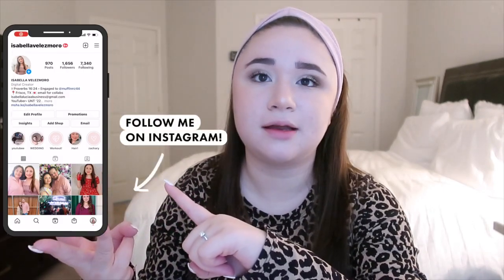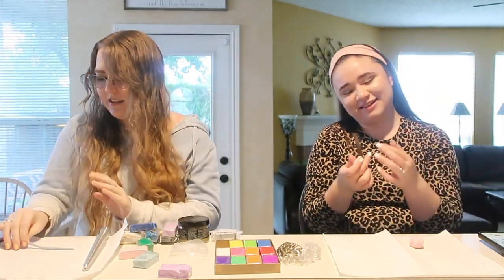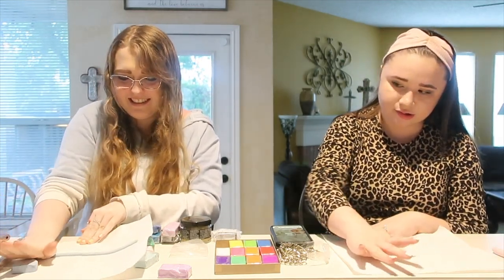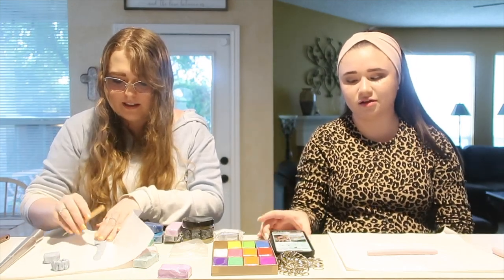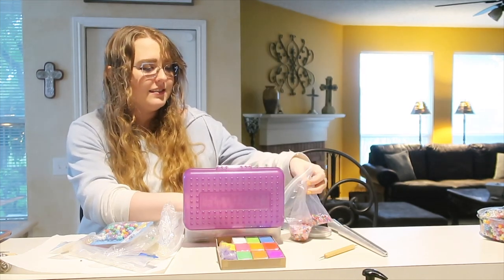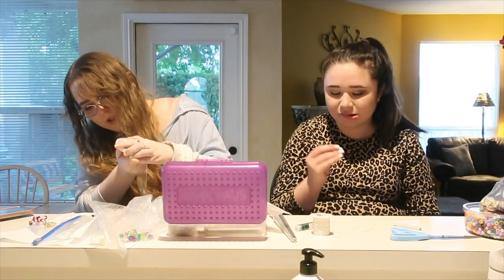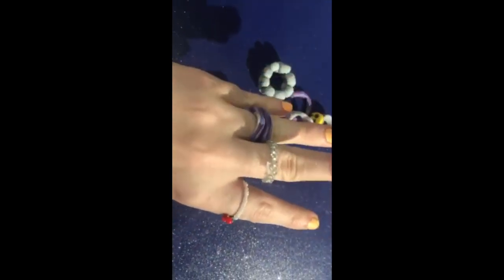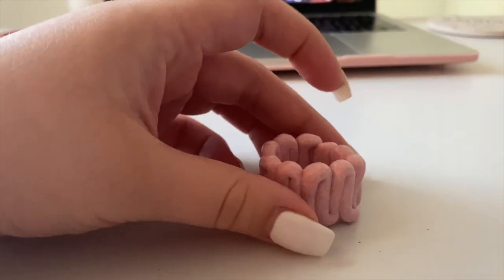DIY CHUNKY CLAY RINGS SEEN ON TIK TOK & PINTEREST!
hey girl, hey! In this video I'll be making the trendy Chunky rings that everyone is seeing all over Pinterest, TikTok, YouTube, & Instagram...basically there everywhere right now! I love this trend and I'm so excited I got to make these rings for so cheap! They turned out really nice and I did't have to go and buy any materials. Sable made 5 rings and I only made 1 because I had to start over! I'll be making more rings!

love,
isabella

ABOUT ME:
• name: isabella
• age: 23
• college: junior @ university of north texas
• major: marketing
• from: frisco, tx

Hi my name is Isabella. I'm 23 years old and I live in Texas. I make lifestyle and college content and I upload 2x a week on Sundays and Wednesdays.